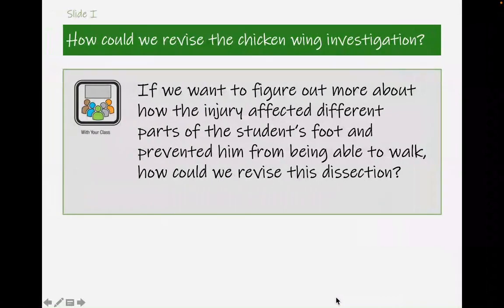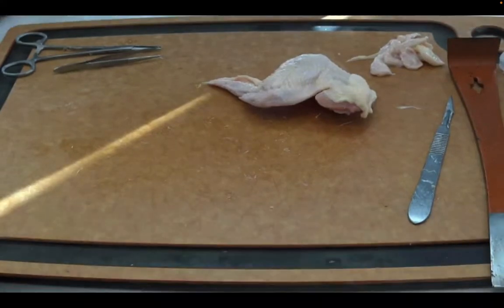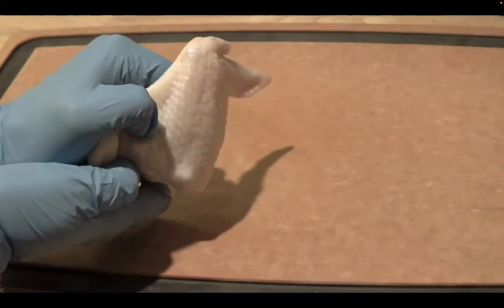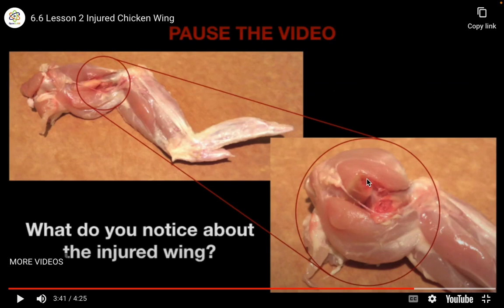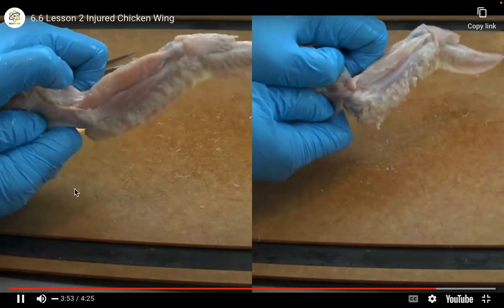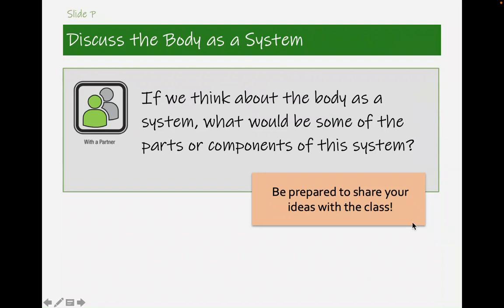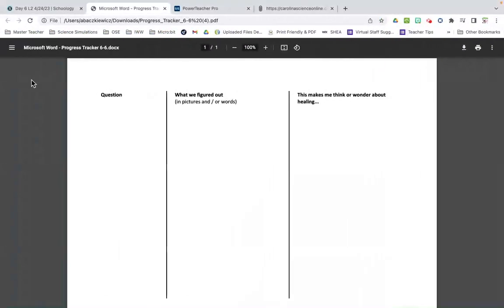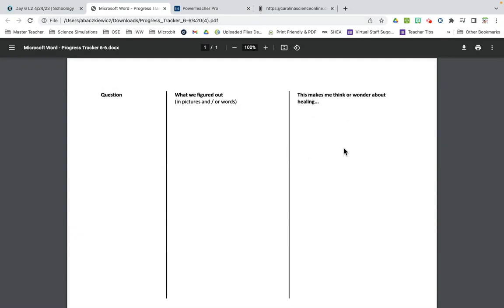Injured Chicken Wing Investigation